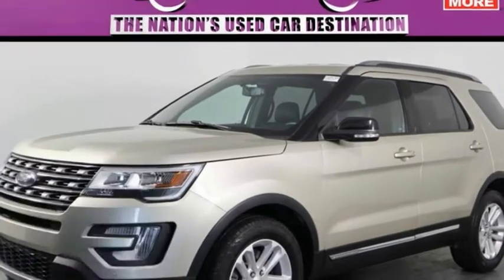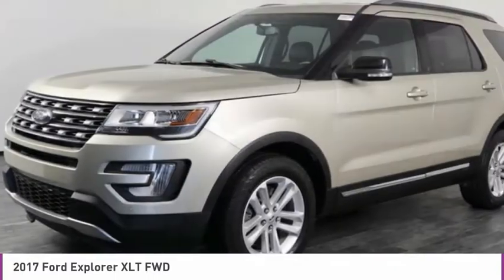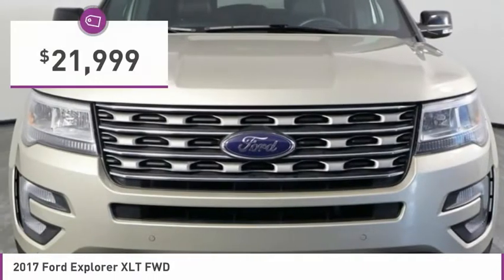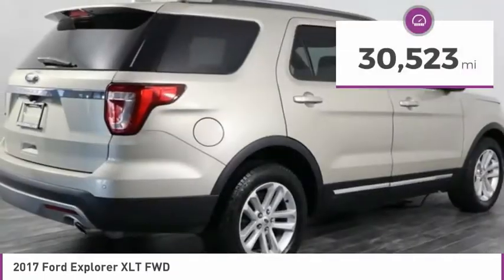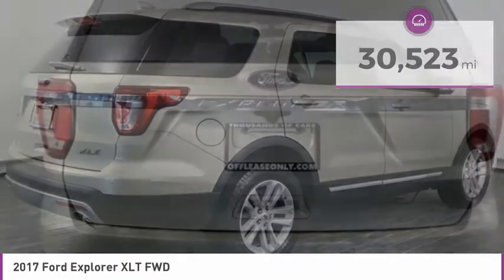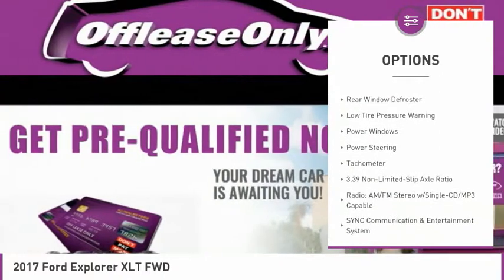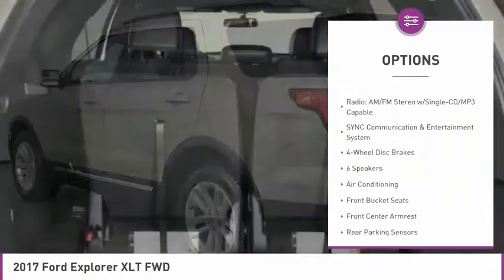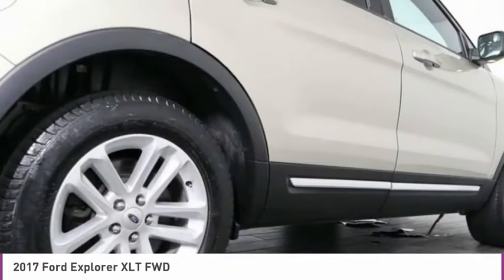2017 Ford Explorer O308744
2017 FORD EXPLORER West Palm Beach, FL
Stock# O308744

*One Owner | Alloy Wheels | Rearview Camera | Roof Rails | Rear Climate Controls | Heated Leather Seats | Heated Steering Wheel | Push Button Start | Dual A/C | Rear A/C | 3rd Row Seats *

Save Big; Original Price was $38,600. Our One Owner 2017 Ford Explorer XLT shown off in White Gold is a terrific choice to help you take on your modern, active life! Powered by a 3.5 Liter V6 offering 290hp on demand while paired with a 6 Speed SelectShift Automatic transmission for easy passing or towing. This Front Wheel Drive Explorer delivers responsive steering and smooth handling that will have you looking for reasons to get out and find adventure plus offers near 24mpg on the highway. Explorer XLT grabs attention with an upscale and bold design emphasized by attractive wheels, privacy glass, a distinct grille, fog lamps, roof rails, and LED signature lighting.

Inside our XLT, you will appreciate Intelligent Access with push-button start, a reverse sensing system, heated leather front seats, heated steering wheel, 60/40 split second-row seat, and 50/50 split third-row, and a rearview camera. Voice commanded Sync 3 with a prominent display lets you use your voice to make a call, listen to music, select mobile apps with Sync AppLink so you can keep your eyes on the road and your hands on the wheel.

Ford Explorer earned top ratings in safety, and it's easy to see why. Advanced airbags, SOS post crash alert, roll stability control, and tire pressure monitoring are just a few of the features that keep you and your passengers safe. With a fresh, modern style and legendary capability, our family-friendly Ford will serve you well!